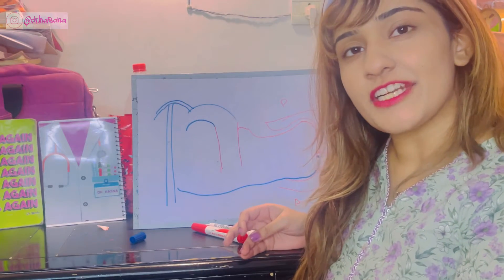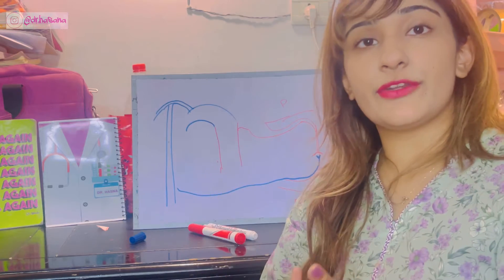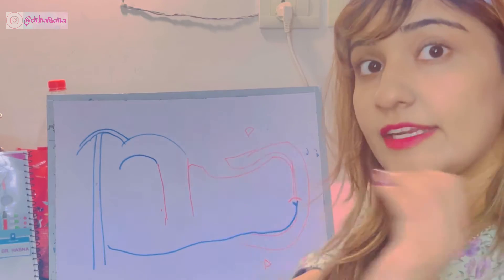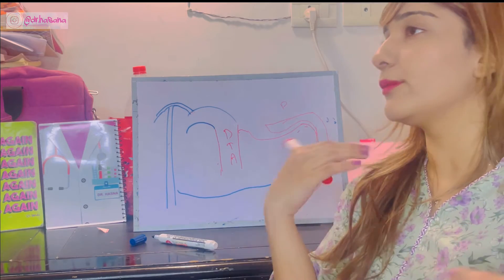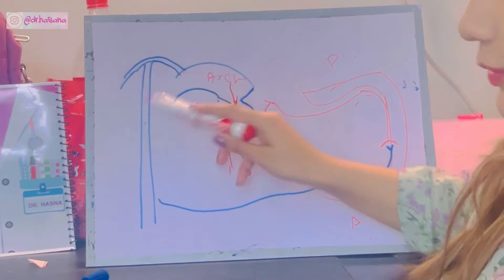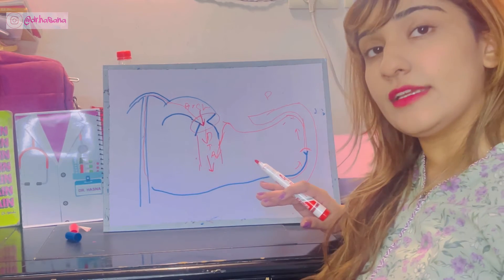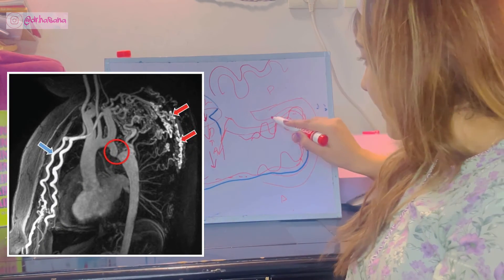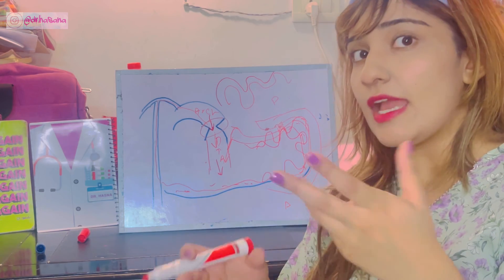Coarctation of Aorta Clinical SIMPLE UNDERSTANDING | Anatomy | Notching on Ribs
Aorta has never been easier

Hey guys i help make anatomy super easy, i research different sources and combine them together to deliver the concepts in the simplest possible way.

I am also waiting for your comments down below  on what you think, have I helped? 😃 thank you for all the love 💜